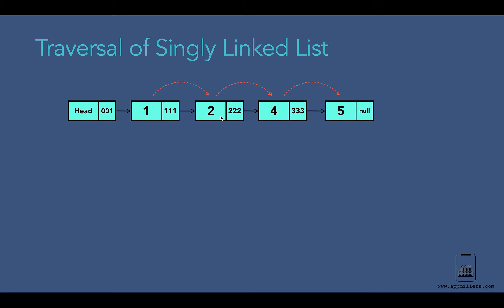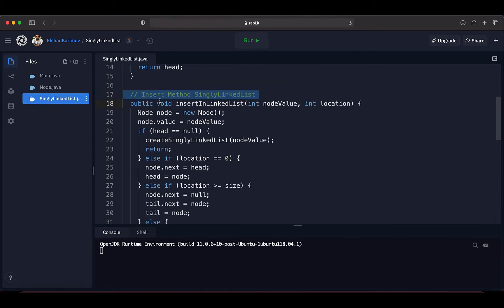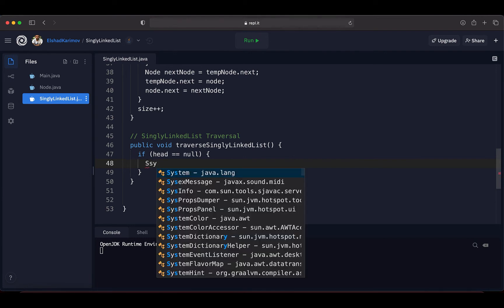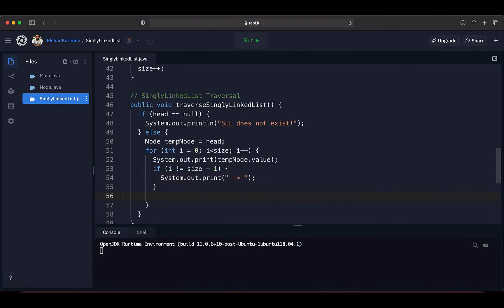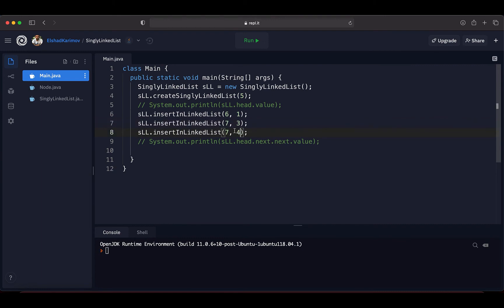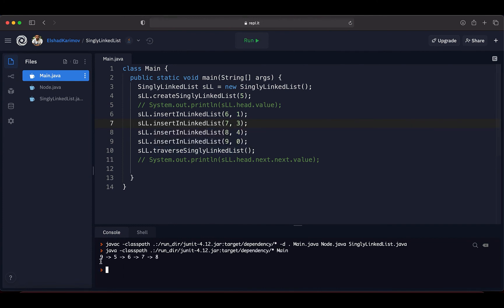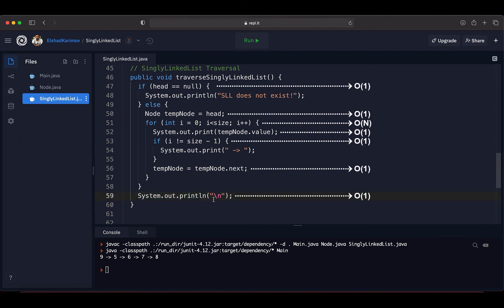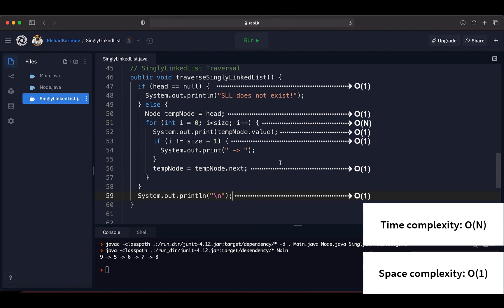Traversal of Linked List in Java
Learn everything about Java Data Structures and Algorithms!!!
If you enjoyed these lectures from Data Structures and Algorithms in Java and want to continue learning, you can join the full Java Data Structures and Algorithms Masterclass course from the AppMillers.